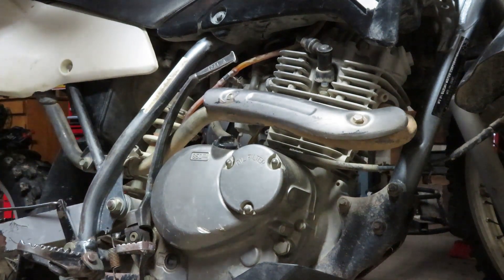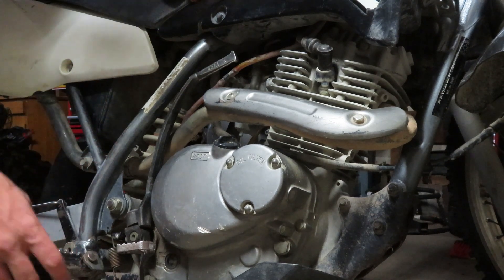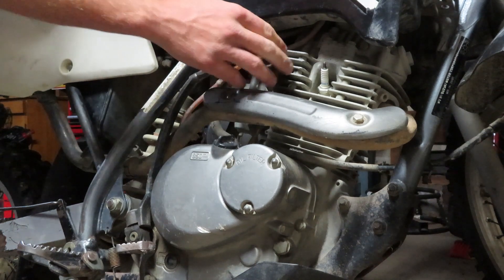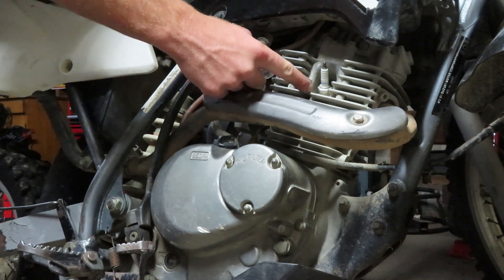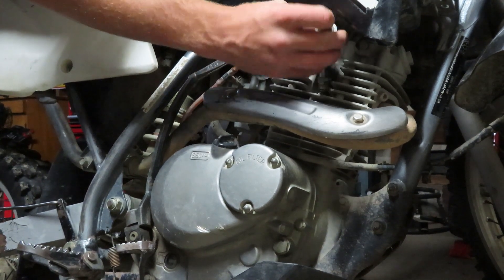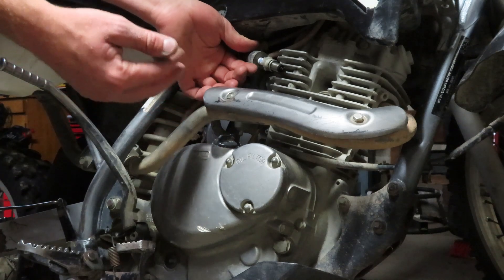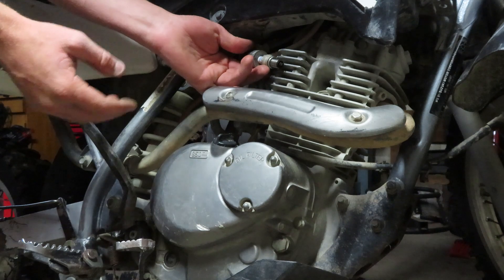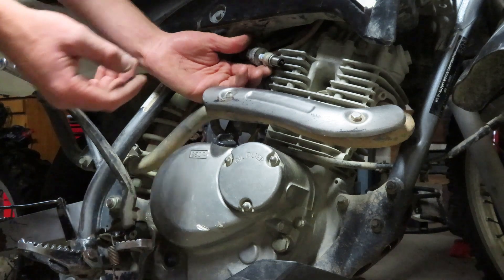How to Check for Spark & Diagnose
Whats up Youtube!

In todays video I want to show you guys how to check ur spark and diagnose any issues!